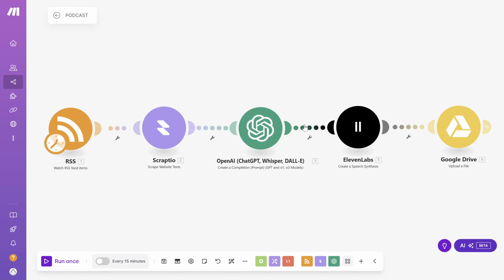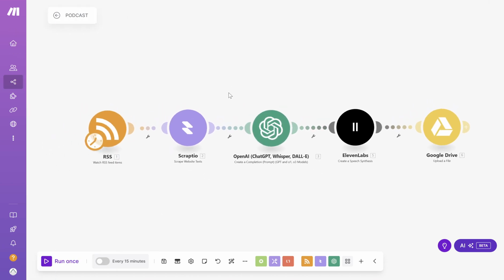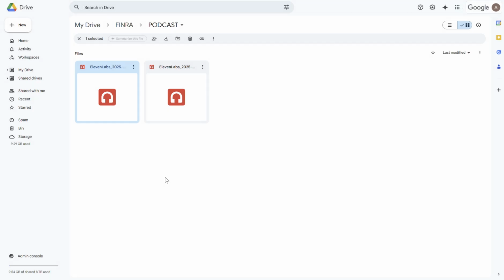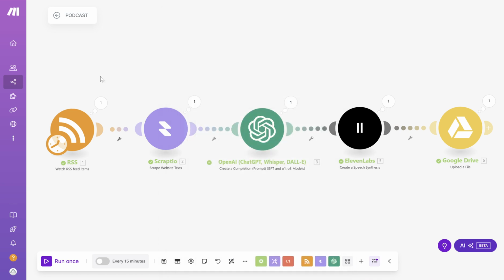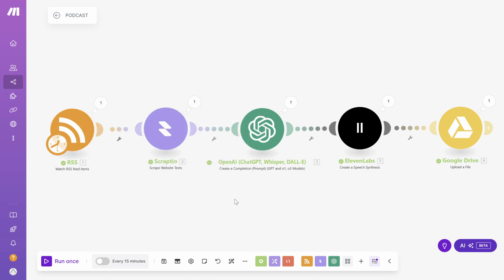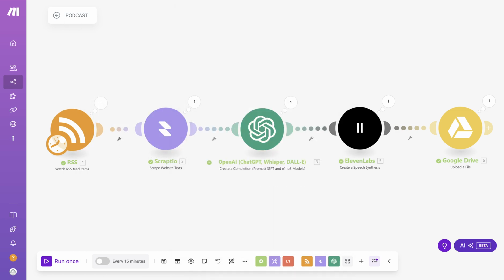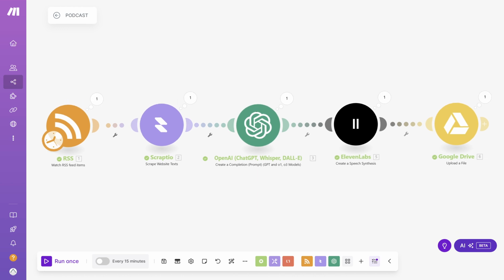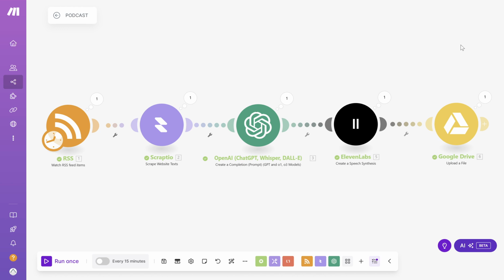How To Turn Your Website Blog into A Podcast on Autopilot with MAKE.com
🎙️ Turn Your Website Blog into a Podcast on Autopilot with MAKE.com! 🚀

Want to repurpose your blog content into a podcast without extra effort? In this video, I’ll show you how to automate the process using MAKE.com—so you can turn written content into engaging audio with minimal time and hassle.

✅ Convert blog posts into podcast episodes automatically
✅ Save time and reach a wider audience
✅ Set up a seamless workflow with MAKE.com

Whether you're a blogger, content creator, or business owner, this automation will help you maximise your content’s impact. Watch till the end for a step-by-step guide!